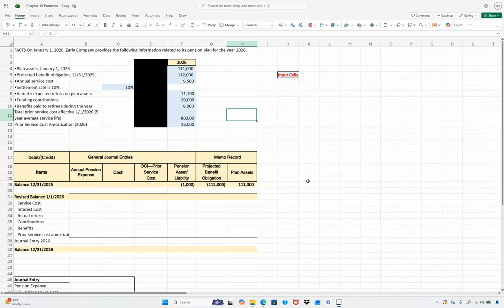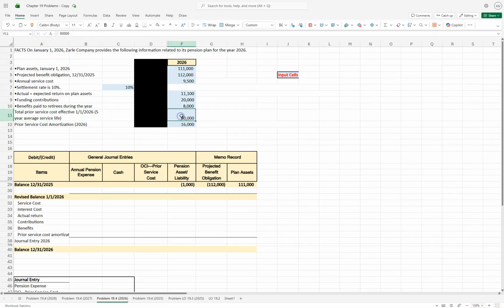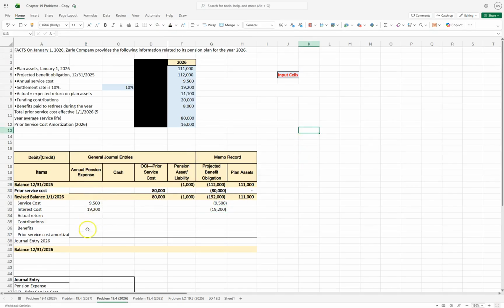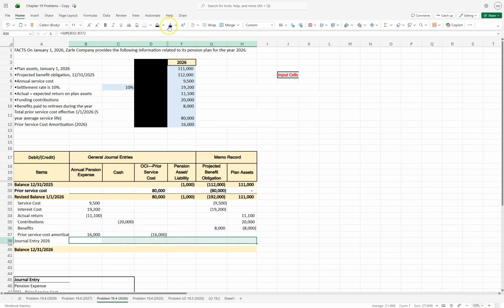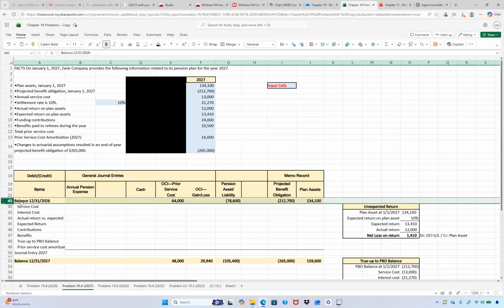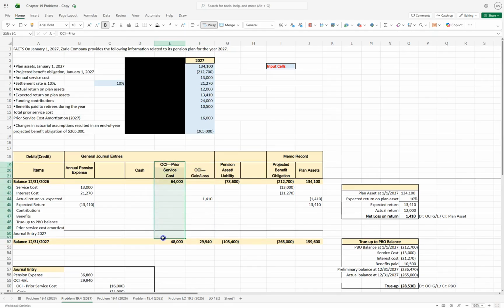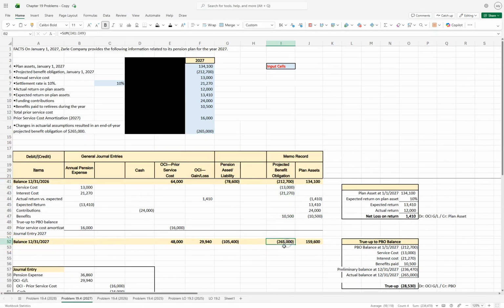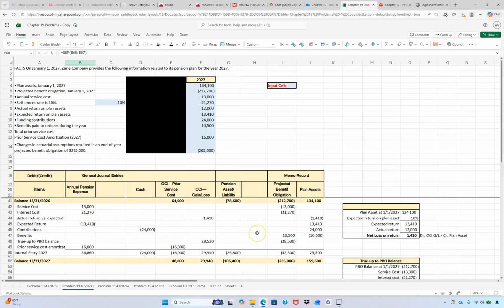Chapter 17 - Pension Worksheet